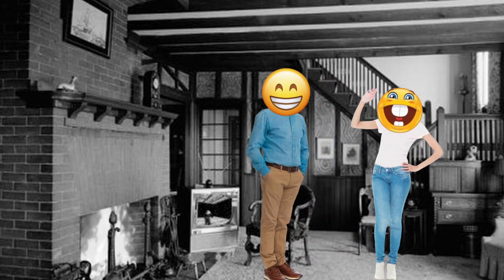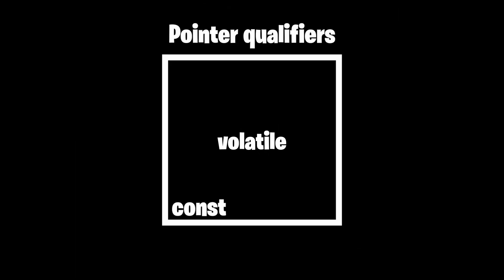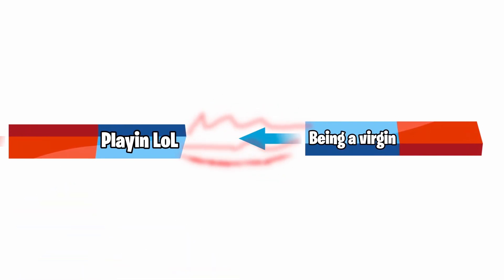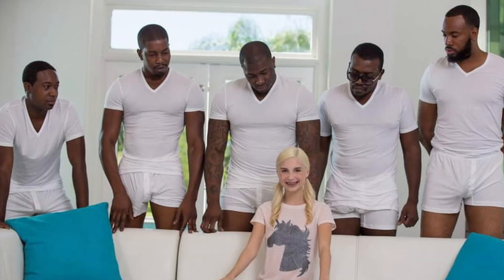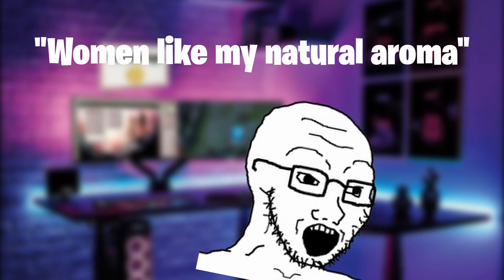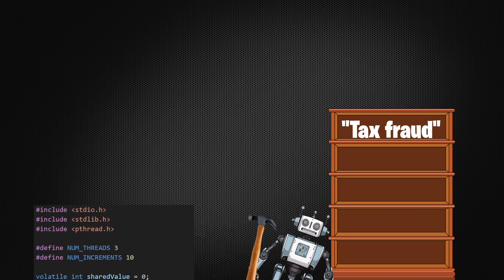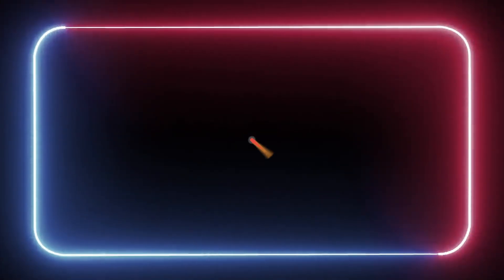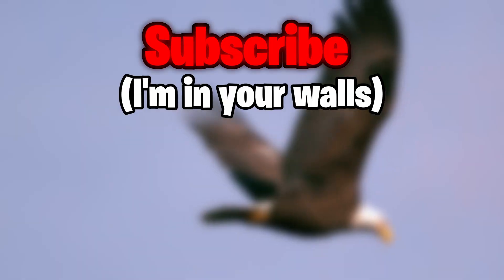Volatile pointers in C and C++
I'm not schizofrenic.